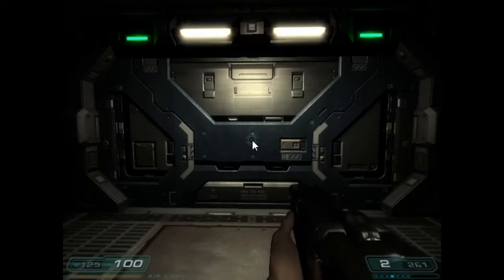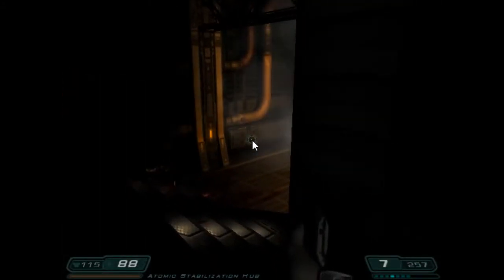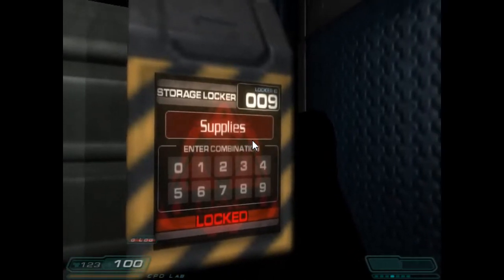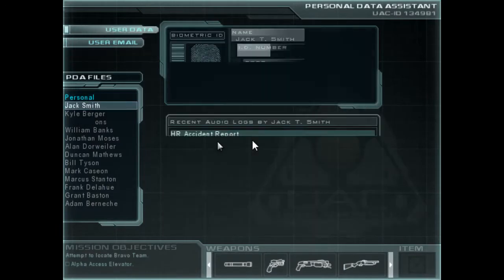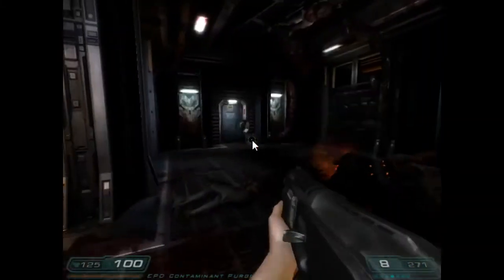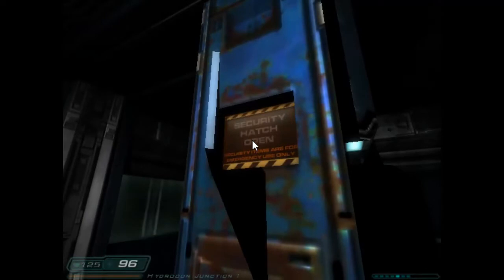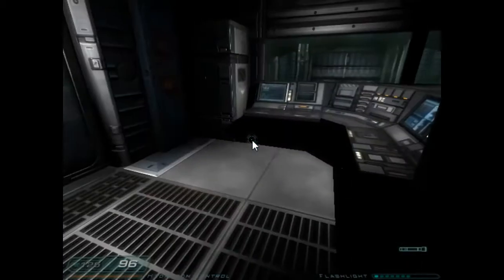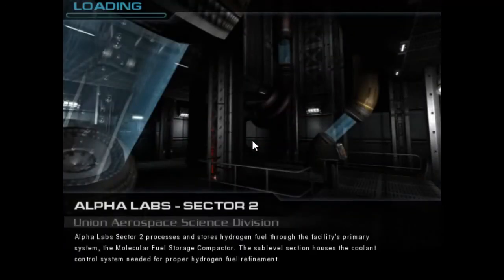Doom 3 Walkthrough Part 5: Alpha Labs Sector 1!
In today's video, we are on Part 5 of Dude's walkthrough for Doom 3 Alpha Labs Sector 1 and I won't say how but this has one of the most disturbing cutscenes in all of Videogame-History so you will either just to have to watch the video or play the game yourself. Anyhow, we need to continue to try and hook up with Bravo Team according to SGT. Kelly our dear grumpy old-boss of an army general. But we will do what we can in this atmospheric and terrifying horror fps no-doubt to try and hook up with dear old Bravo Team. Now there are four sectors of the Alpha Labs altogether in-case you aren't aware. I.E. there are four levels of the Alpha Labs altogether so as such we shall be spending time in the Alpha Labs for a while.

Welp, I hope you all enjoy this video folk and fellow tubers and I shall see you all later until Next time!

As a friendly reminder, I normally upload videos Wednesday and Thursday every week with occasional exceptions though depending on circumstances.

If you wanna purchase the Retail Doom 3 on Steam. Welp, then look no further than the link to its official-steam site  below:

Or if you want to purchase the BFG Edition off of Steam. Welp than the link to its Steam-site is below as well: